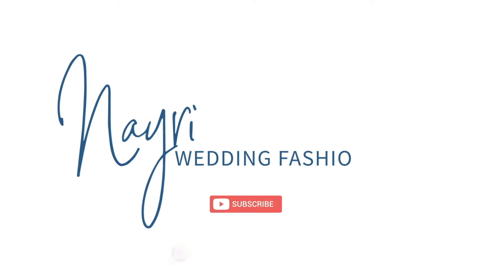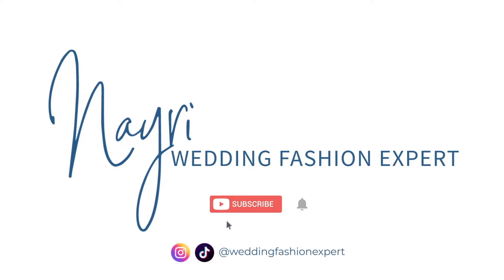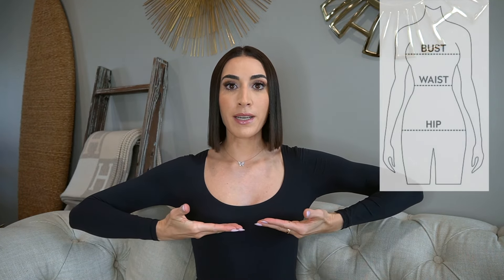What is the Difference Between Wedding Dress Alterations, Modifications, and Custom Changes?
Discussing the difference between wedding dress alterations, modifications, and custom changes. People often get them confused and mixed up. Giving you all the details on this topic in this week's video! For daily content, follow @weddingfashionexpert on Instagram!

BRIDAL STYLISTS! Join my Bridal Stylist Community Monthly Membership to improve your skills and connect directly with me and like-minded individuals. This unique and exclusive community is an environment to level up, grow, learn, prosper, and become more successful at your craft!

READ MY BOOK: